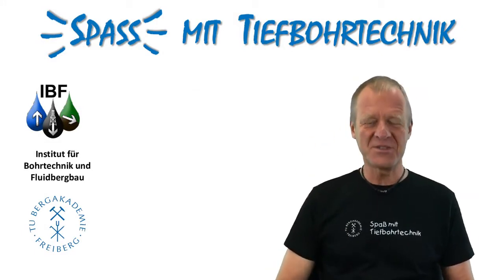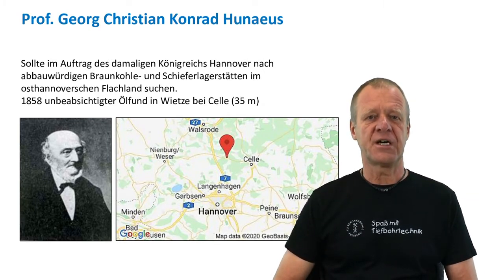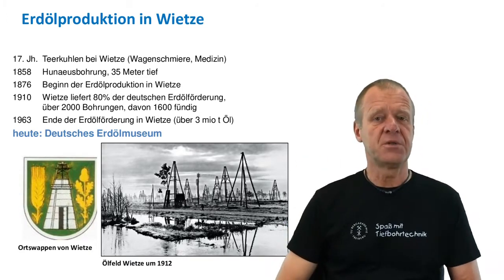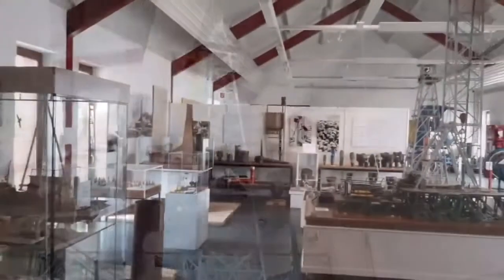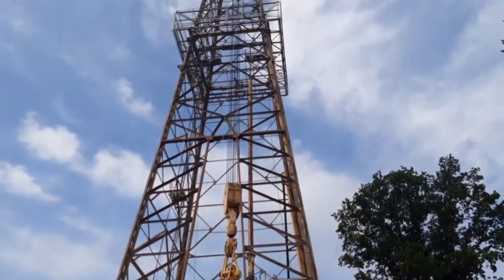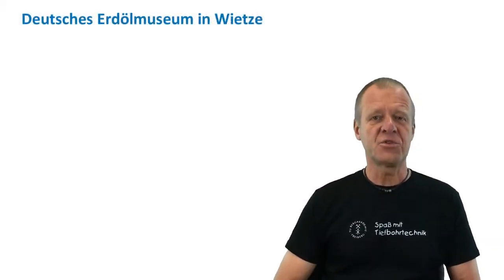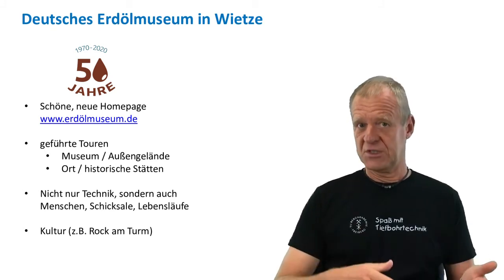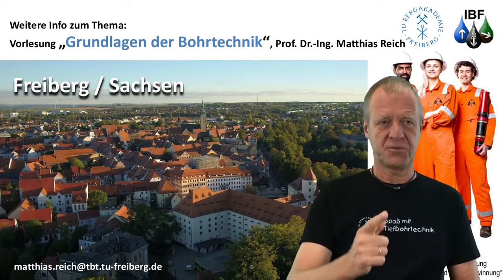Wietze, the ancient Oil Capital in Lower Saxony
Camera and cut: Matthias Reich/Susann Klein